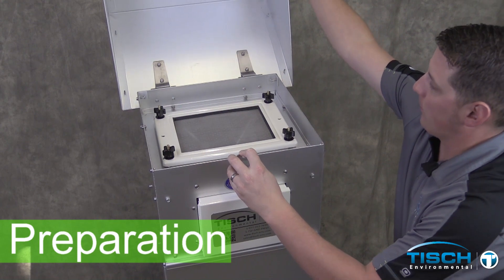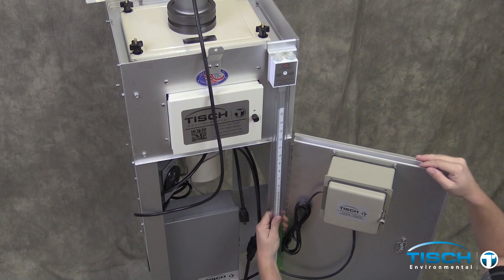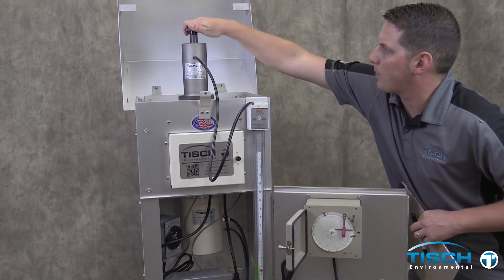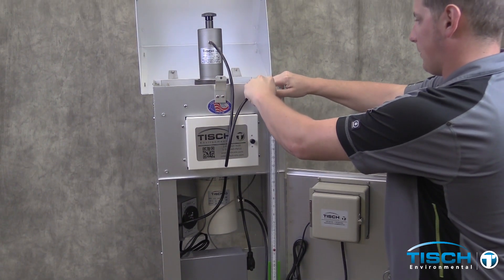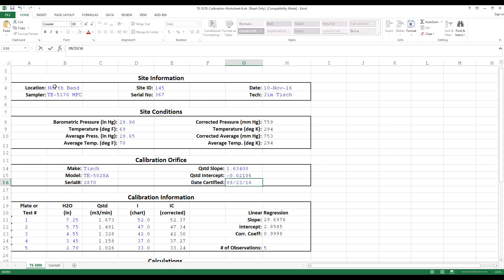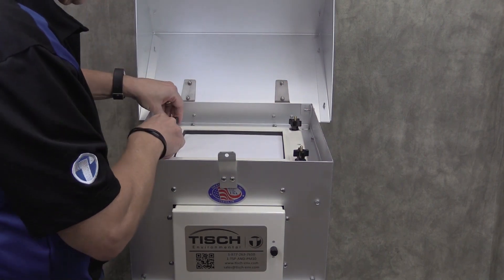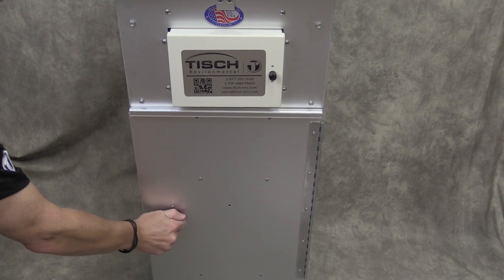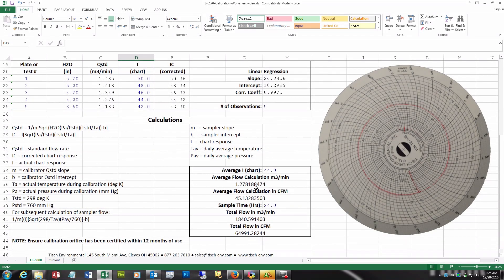Calibration and Operation of a High Volume Mass Flow Controlled Ambient Particulate Sampler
How to calibrate and operate a Tisch Environmental Mass Flow Controlled High Volume Ambient Particulate Sampler.